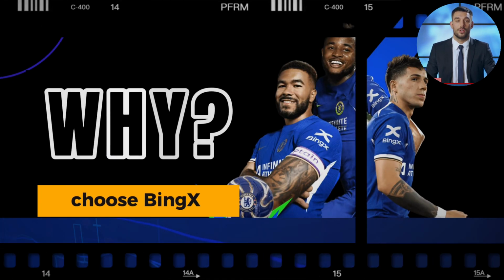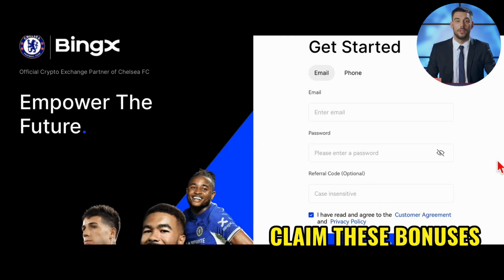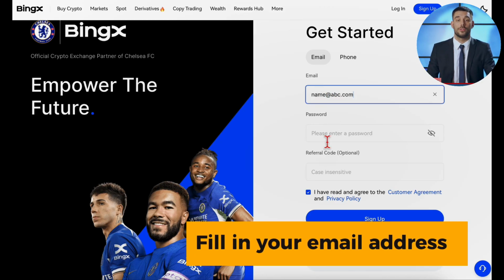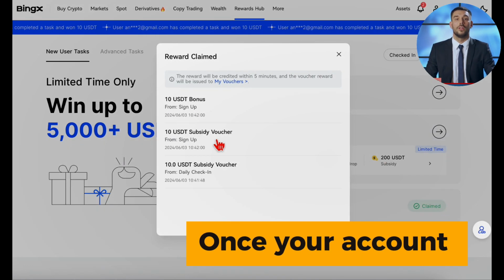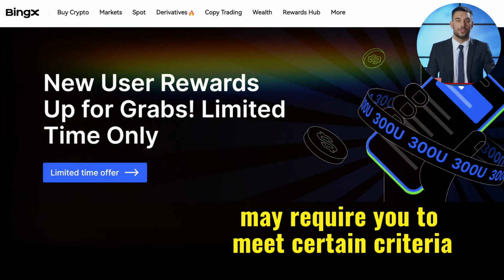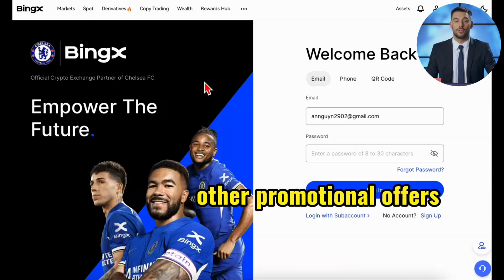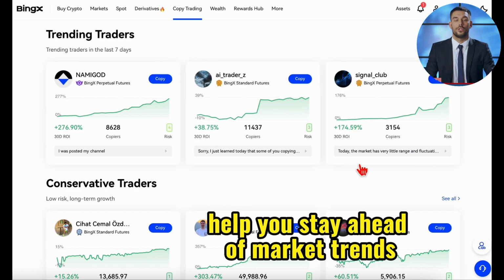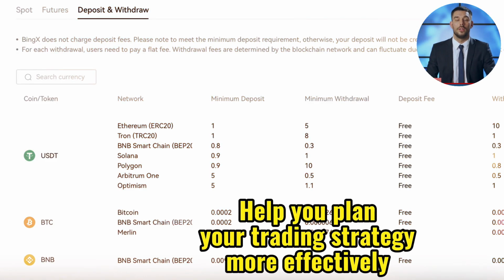BingX Bonus 2025 How To Maximize Earnings Using Referral Code "CHUCHU" | Crypto Kickstart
Are you ready to maximize your trading experience in 2025? The BingX bonus offers an incredible opportunity for both new and experienced traders to boost their earnings and explore advanced features on one of the fastest-growing cryptocurrency trading platforms. With the BingX bonus program, you can gain access to deposit bonuses, trading rewards, and exclusive promotions that make your trading journey more rewarding and profitable.

00:00: Introduction
00:29: What is BingX?
00:54: Benefits of Using BingX for New Users
01:14: How to Sign Up on BingX
02:15: How to Use BingX Referral Code
03:07: Additional Tips for New Users
03:57: Conclusion
04:27: Outro

In this video, we dive deep into how you can claim the BingX bonus using the referral code "CHUCHU" and the best strategies to leverage this bonus for higher trading margins and better market entries. Whether you are new to BingX or a seasoned trader, understanding how to utilize the BingX bonus can significantly enhance your portfolio performance.

Why choose BingX in 2025? BingX continues to lead the market with its user-friendly interface, robust security measures, and innovative social trading features, allowing users to follow and copy experienced traders effortlessly. The 2025 BingX bonus campaigns are bigger and better with increased bonus percentages, lower entry requirements, and specialized giveaways tailored for the crypto community.

What you will learn in this video:
- Step-by-step guide on how to register on BingX and apply the bonus with referral code "CHUCHU".
- Breakdown of the different types of BingX bonuses available in 2025, including deposit matches and trading fee discounts.
- Tips to optimize your trading strategies by using the BingX bonus effectively.
- Insights on BingX’s unique features like social trading, derivatives, and futures to multiply your gains.
- Frequently asked questions about eligibility, withdrawal, and bonus conditions.

Don’t miss out on this exclusive BingX bonus opportunity in 2025! Use the referral code "CHUCHU" when signing up to unlock special rewards designed to kickstart your trading adventure with a competitive edge. Remember, bonuses like these provide you with extra capital, reduced fees, and more flexibility during volatile market periods.

Share your experience in the comments below and connect with other traders who are benefiting from the BingX bonus.

Start your journey today with BingX bonus and referral code "CHUCHU" for a profitable 2025!